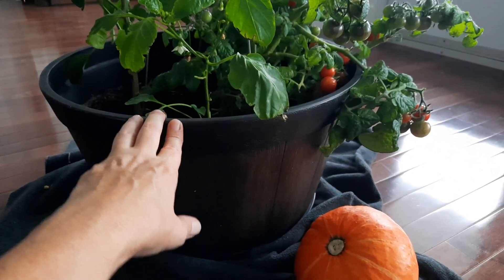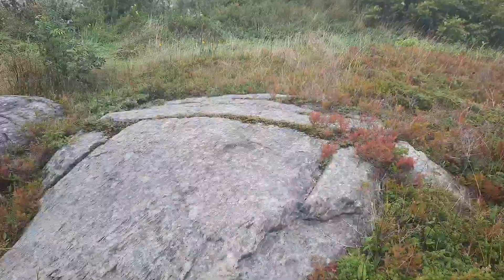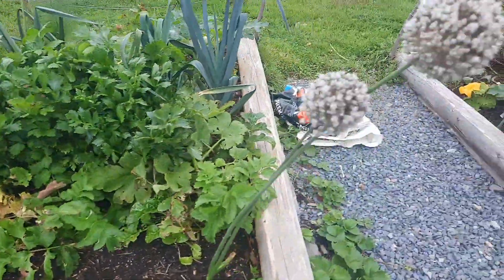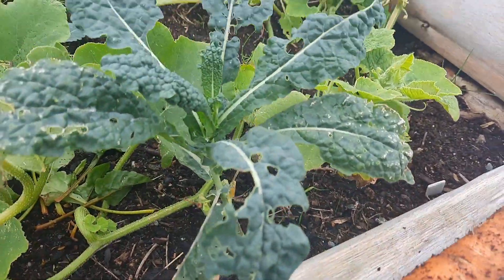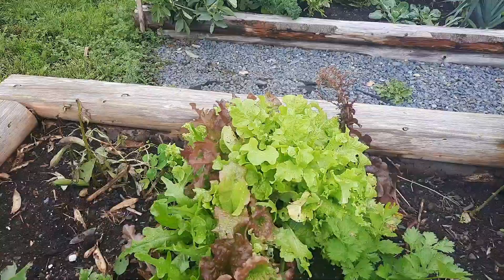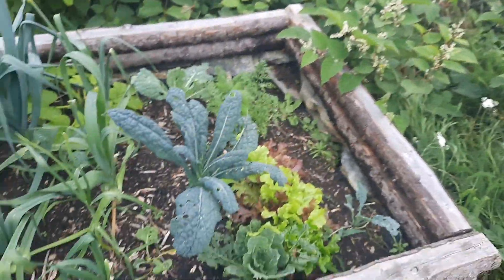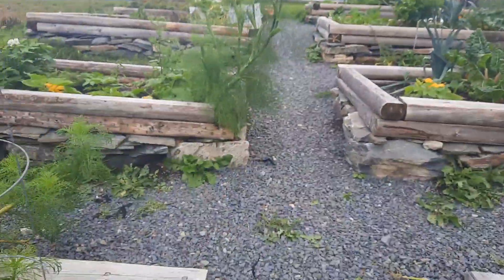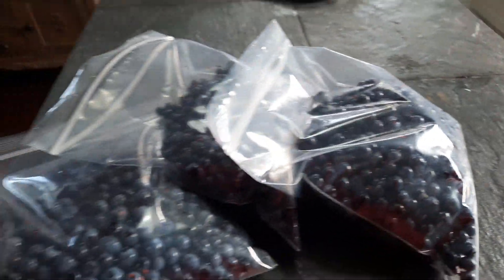Vegetable garden tour end of September.